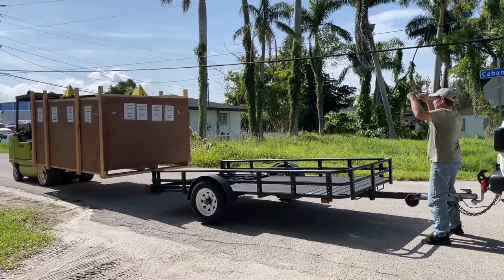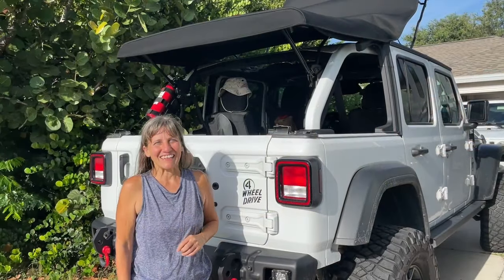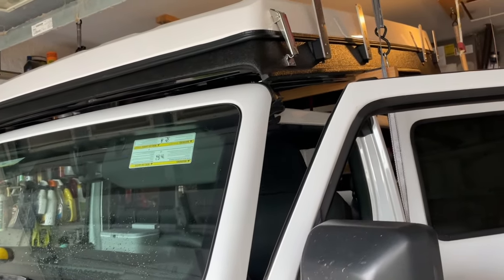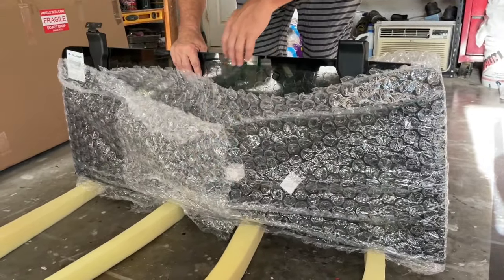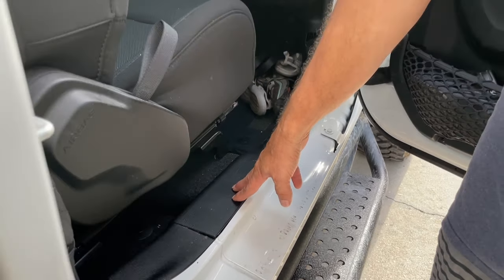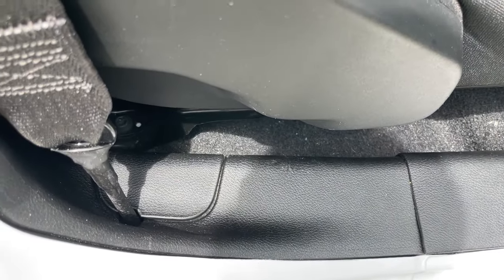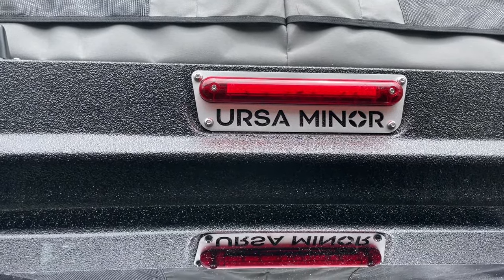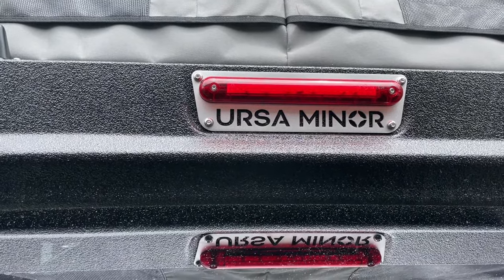This will change the way I travel! Ursa Minor J30 Pop Up Camper Install and Tour | Jeep Wrangler JL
I finally get to share my big reveal that will change the way I camp and travel in my Jeep Wrangler JLU.  Ursa Minor J30 pop up Camper Install and Tour

Items Mentioned in this Video:
UrsaMinorVehicles.com

Items Used in my Jeep Camper Build:
ECORELAX Gooseneck Electric Kettle
Sea to Summit X-Pot 2.8L
OSBA Mini Rice Cooker, 1L
OEDRO Running Boards Compatible with 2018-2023 Jeep Wrangler JL 4 Door
Siless 80 Mil 36 sqft sound Deadening Mat
Heavy Duty Drawer slides
DV8 Offroad Roof Rack for 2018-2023 Jeep Wrangler JL 4 Door
Fuse Block
Solar Panel
Sink drain
Fresh water fill Hatch
Accumulator tank
Water pump
7 gallon water tank